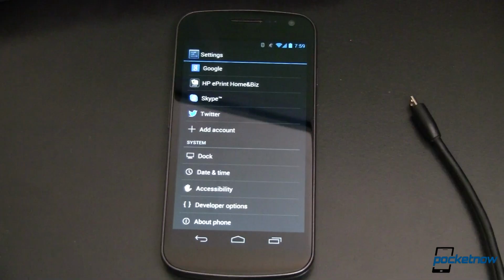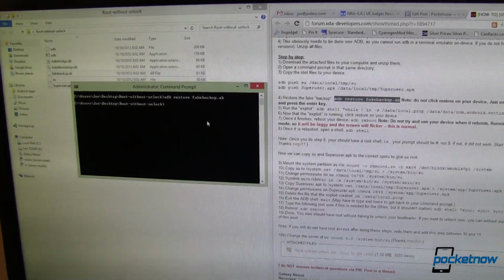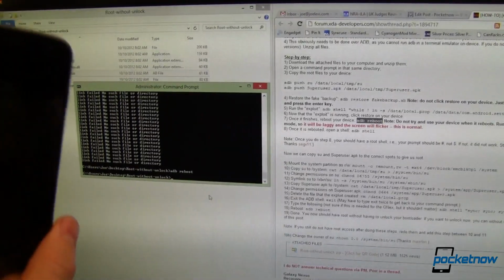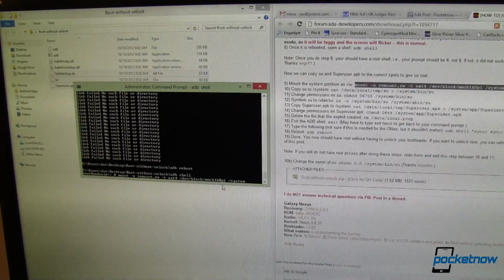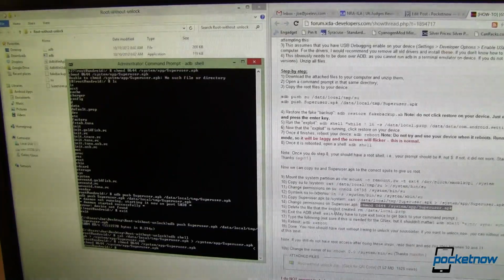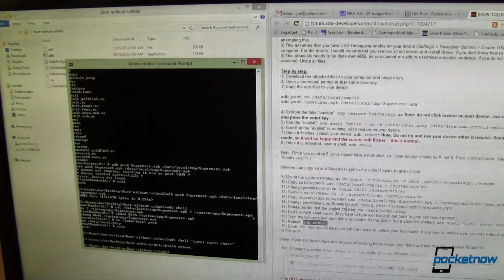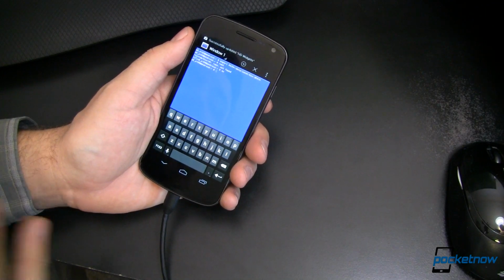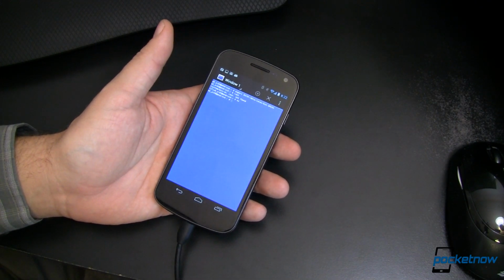How to Root Your Galaxy Nexus Without Unlocking the Bootloader | Pocketnow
Read more and comment: /2012/10/10/root-without-unlocking/

Root is one of those Android Power User things lets you do all kinds of cool things. Unfortunately it usually involves unlocking the bootloader and installing an SU hack. This can mean wiping your device in the process. If you've got a Galaxy Nexus, some attention to detail, and are willing to take the risk, you can root your smartphone without OEM unlocking it (and wiping it in the process).